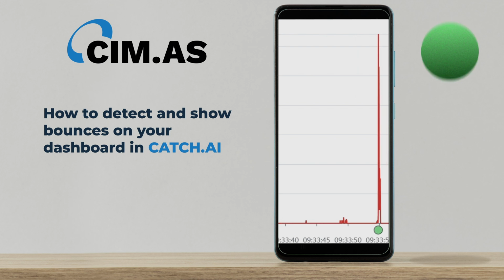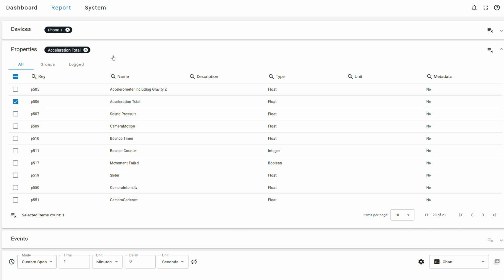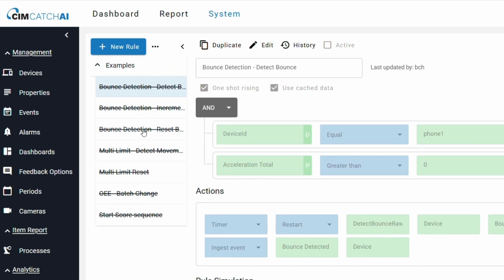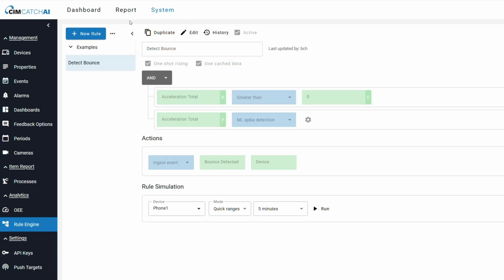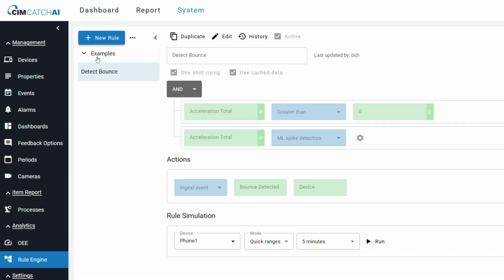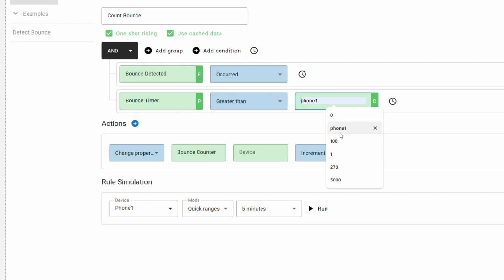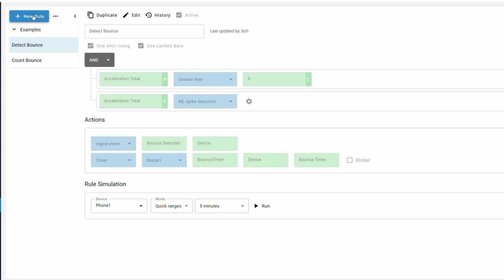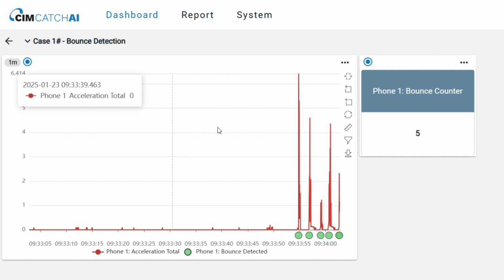CATCH.AI advanced exercises part 1 of 4: Bounce detection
This video is part of the CATCH.AI advanced exercises course for new users. It teaches you to detect and show ball bounces on a dashboard.

The advanced course contains a series of more complex hands-on exercises, designed to make new users familiar with key functionality before moving on to in-person training using real data from their production line.

The advanced exercises course will use the CATCH.AI phone simulator to generate live data. If you haven't set up the phone simulator, go back to the CATCH.AI introduction course video series and follow the instructions.

For this course, you'll need your phone, one - or ideally two - desktop screens and a ball.

Course content:

- Bounce detection
- Creating an OEE overview dashboard
- Setting up alarms
- Using the multi limit feature